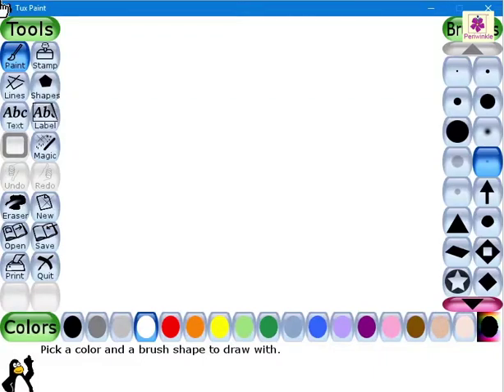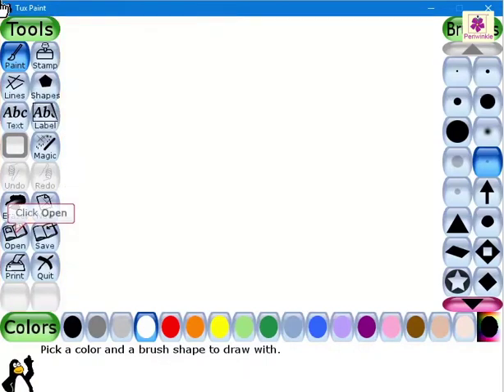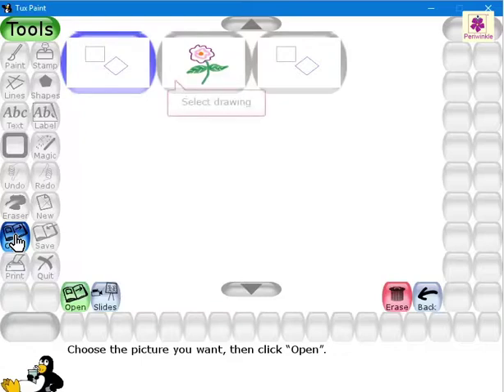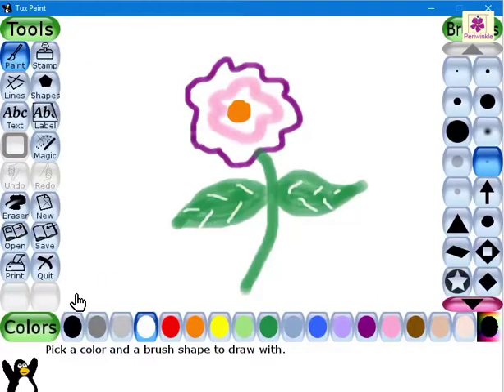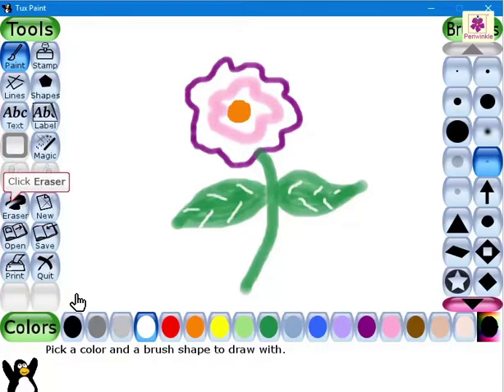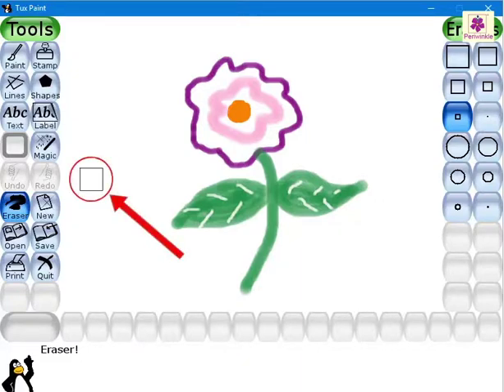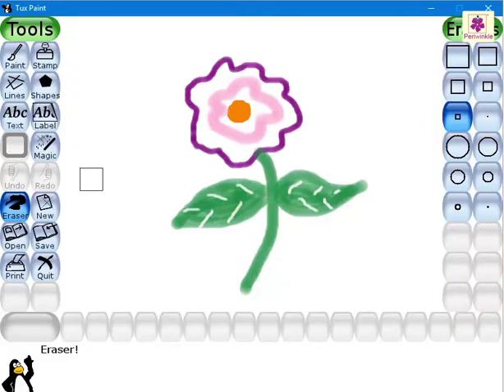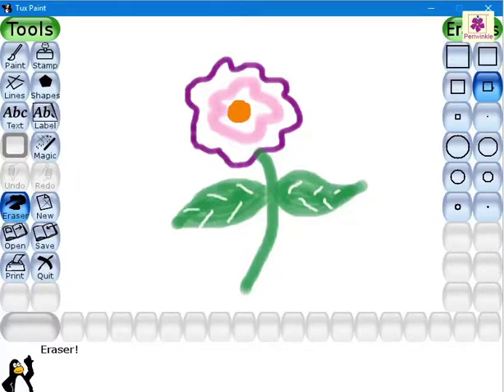Using the Eraser Tool | Computer Training | Periwinkle